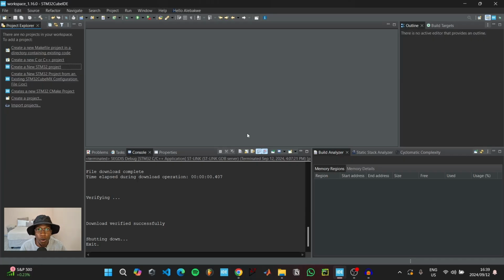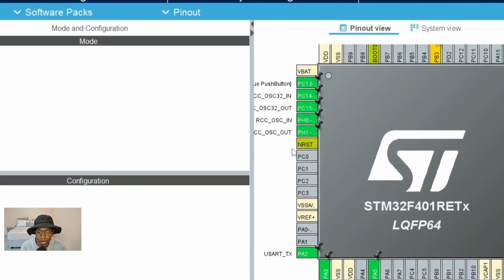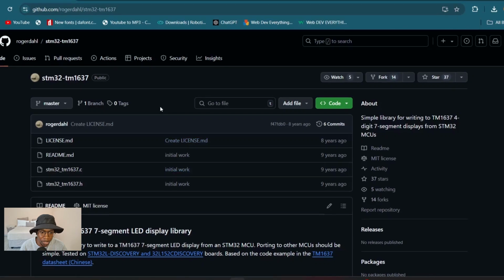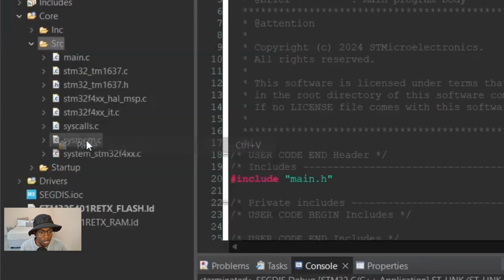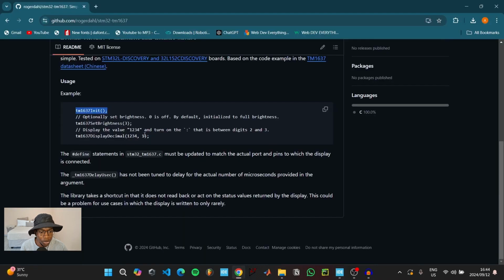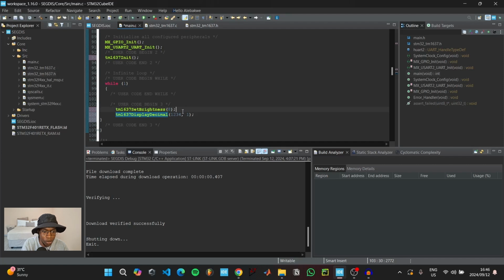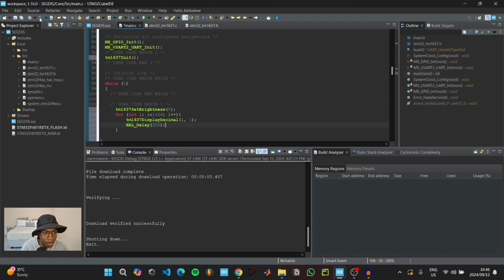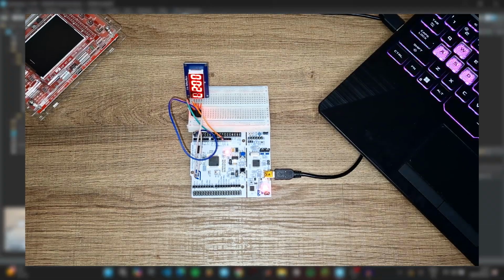STM32 TM1637 4 digit 7 Segment Display Tutorial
This video is a TM1637 4-digit 7 Segment Display Tutorial using an STM32 microcontroller.